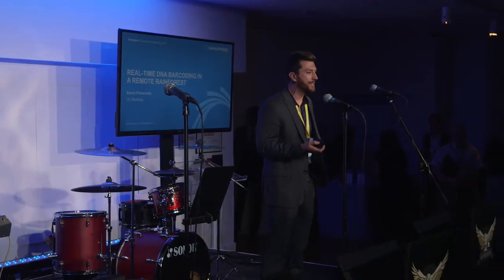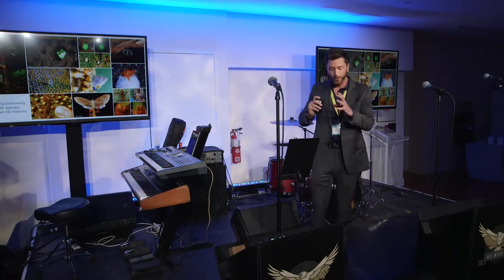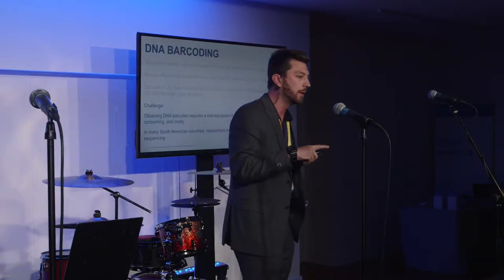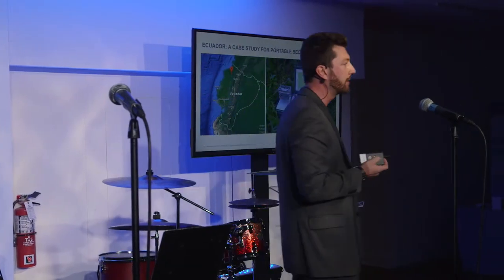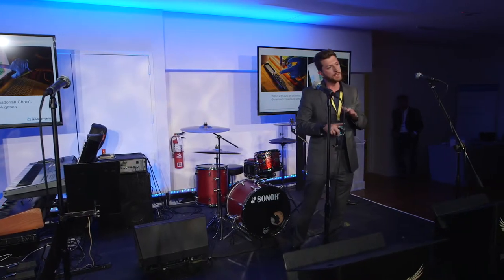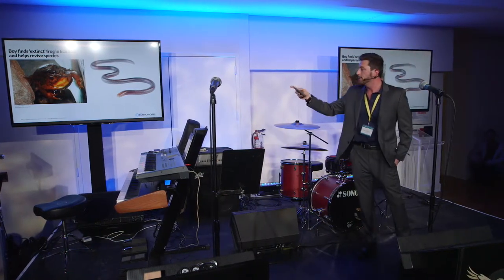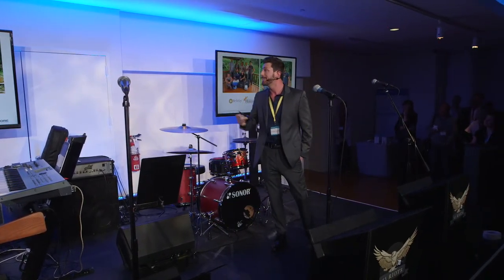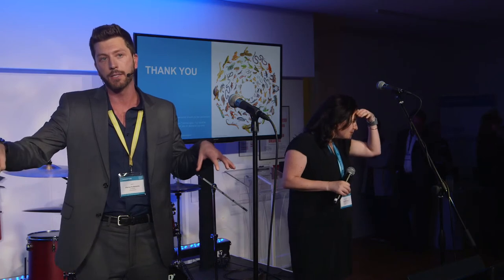Aaron Pomerantz│Real time DNA barcoding in a remote rainforest using nanopore sequencing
Advancements in portable scientific instruments provide promising avenues to expedite field work in order to understand the diverse array of organisms that inhabit our planet. We tested the feasibility for in situ molecular analyses of endemic fauna using a portable laboratory fitting within a single backpack, in one of the world’s most imperiled biodiversity hotspots: the Ecuadorian Chocó rainforest. Here we demonstrate that nanopore sequencing can be implemented in a remote tropical field site to quickly and accurately identify species using DNA barcoding, as we generated consensus sequences for species resolution with an accuracy of more than 99% in less than 24 hours after collecting specimens. Overall, we establish how mobile laboratories and nanopore sequencing can help to accelerate species identification to aid in conservation efforts and be applied to research facilities in developing countries to promote local capacity building.